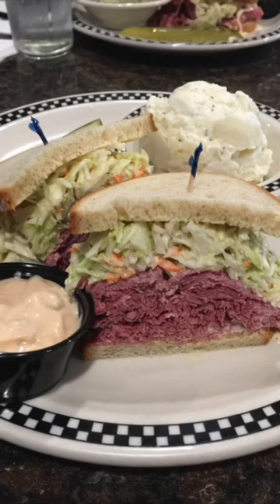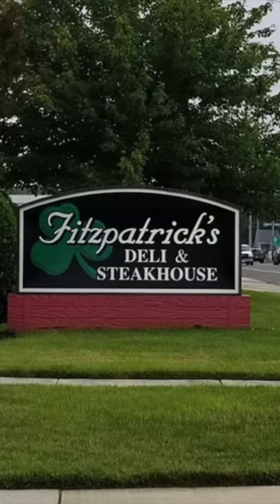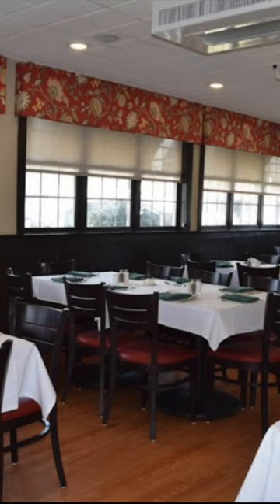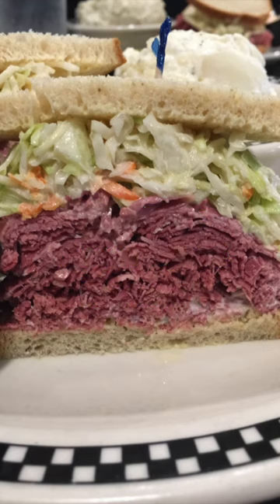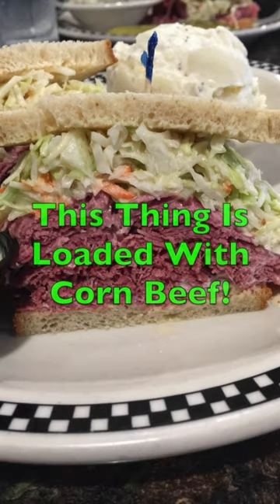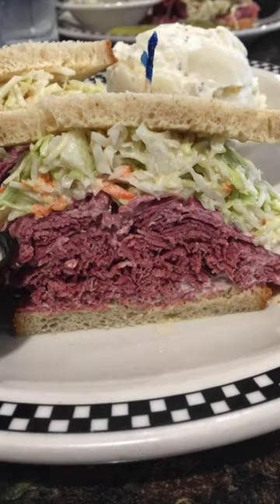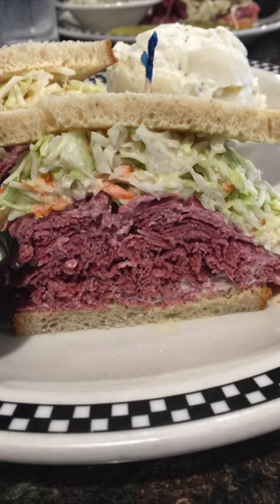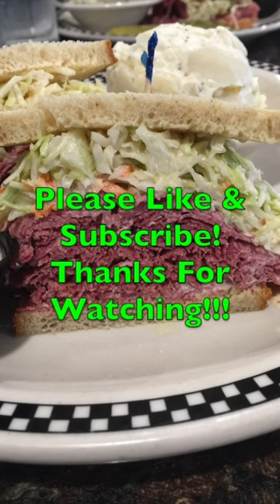Fitzpatrick’s Deli & Steakhouse Somers Point NJ: “The Massive Corn Beef Special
Today We're Going To Take A Trip To Fitzpatrick's Deli & Steakhouse To Take A Look At Their Massive Corn Beef Special Sandwich. Fitzpatrick's Has A Reputation For Giving You A Bang For Your Buck, As They Know How To Pile It On A Sandwich. Enjoy The Video, & Don't Forget To Bon Appetit Peoples...To Bon Appetit!!!

For The Long Version Of The Chef Vola Series:
Chef Vola's "9 Part Series In 1" Crab Cake- Red Snapper- Veal- NY Strip...Legendary & Historic Eats.

Shout Outs To:
Thank You For Those Bangin Beats

Jim You're An Awesome Chef!

Thanks JL For Representing The South Jersey, Philadelphia, & New York Areas Aright! Kudos To You!!!

A Credit To These Men, They Have All Inspired Me To Step Up My Pizza Game, Thank you!!!

Please Support Their Channels!